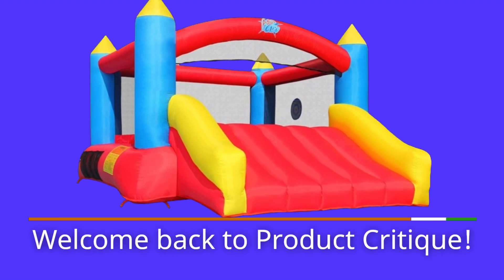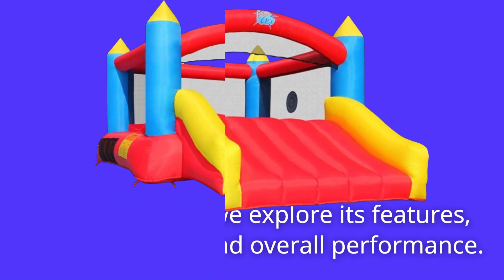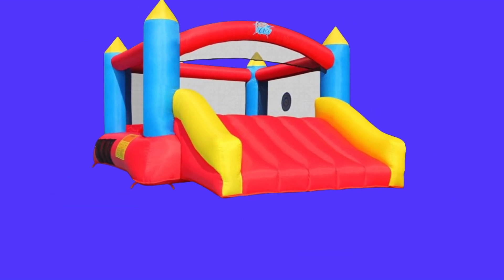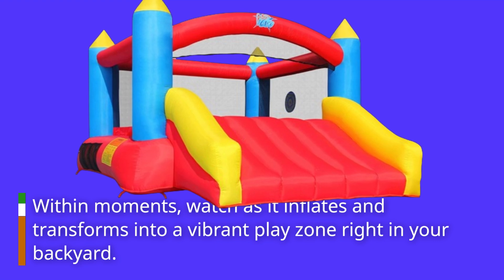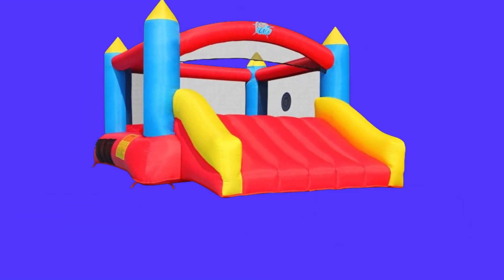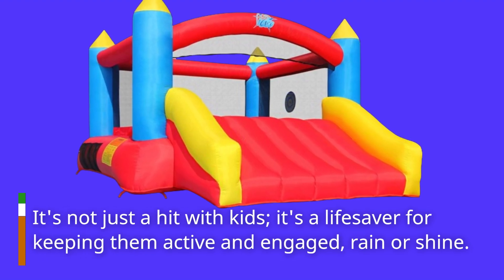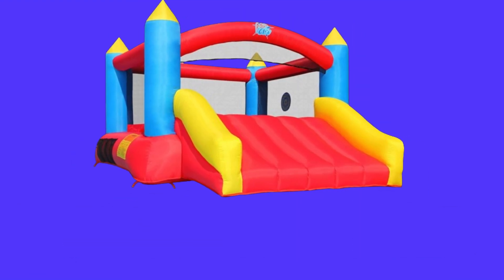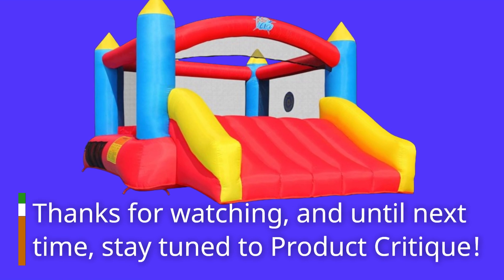🏰 Action Air Bounce House | Best Castle Bounce House 🏰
Amazon Product Name : Action Air Bounce House

Bring the fun to your backyard with the Best Castle Bounce House! In this video, we review the top options for the Best Castle Bounce House, highlighting their features, durability, and safety. Whether you're planning a party or just want to keep the kids entertained, discover which castle bounce house offers the best combination of excitement and quality. Watch now to find the perfect Best Castle Bounce House that will turn your yard into a magical play zone!